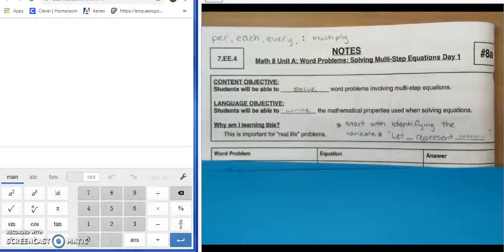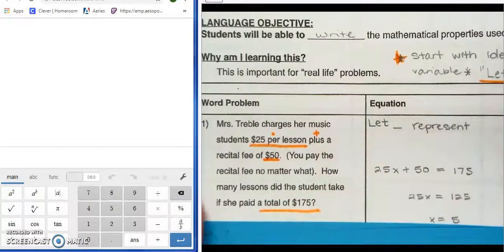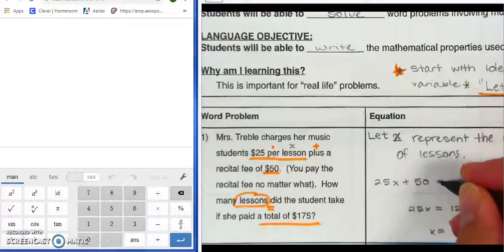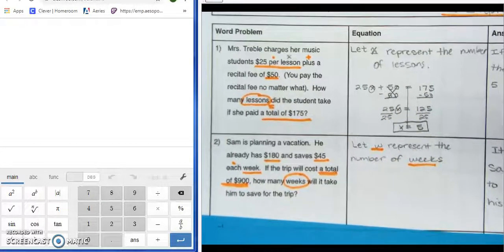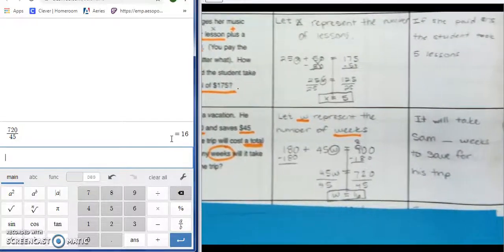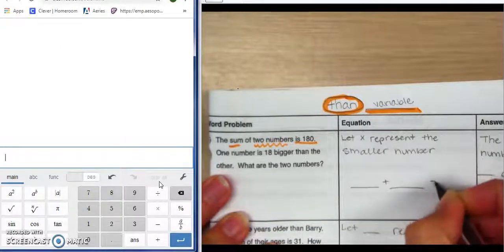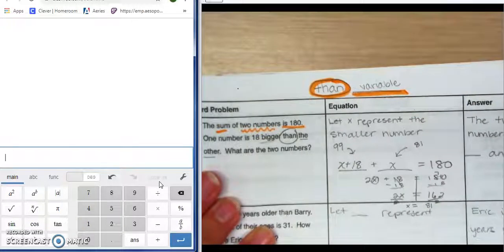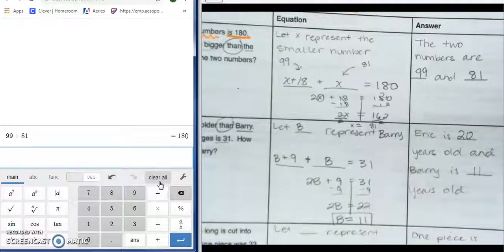Grade 8 Unit A Lesson 8a